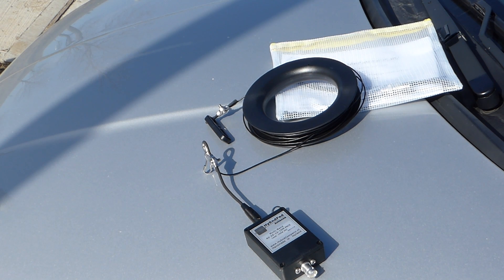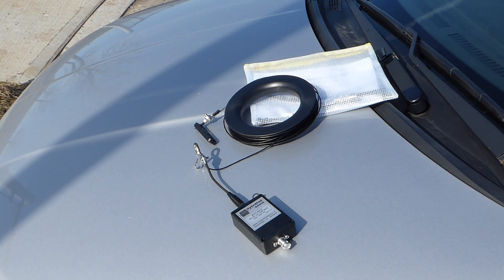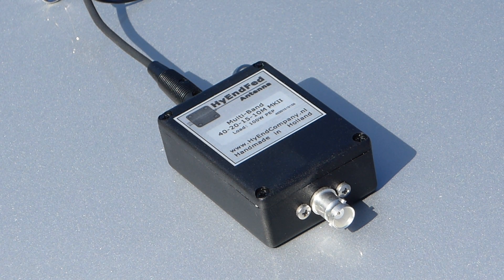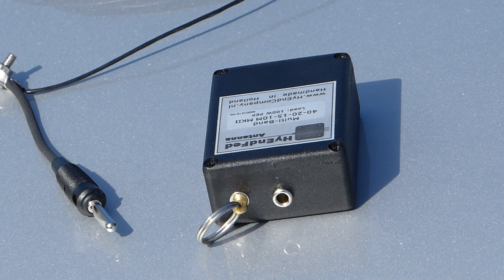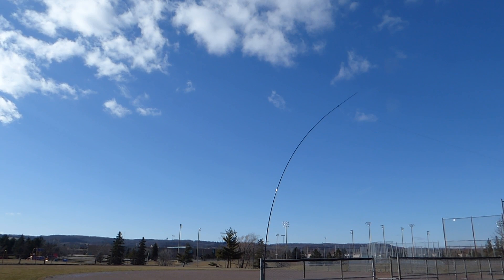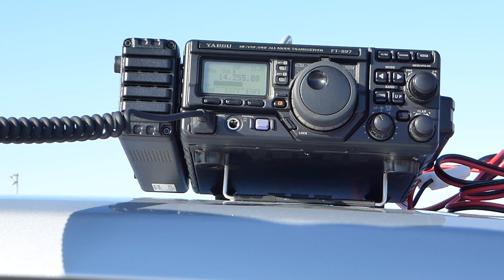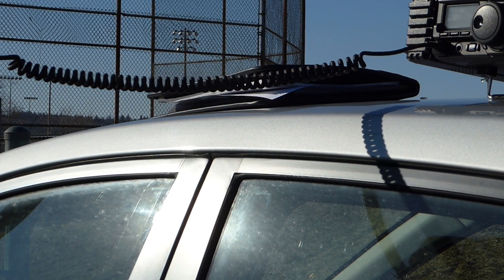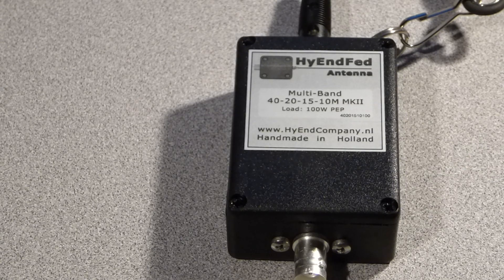HyEndFed Ultra Light MK2 Packet Antenna - Field Test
HyEnd Company has a new antenna model, the Ultra Light Mk2 Packet. Let's take a close look, then try it out on the air during the 2017 ARRL International DX Contest.